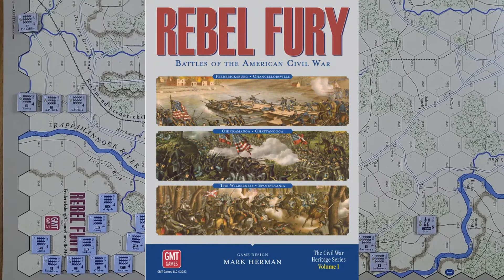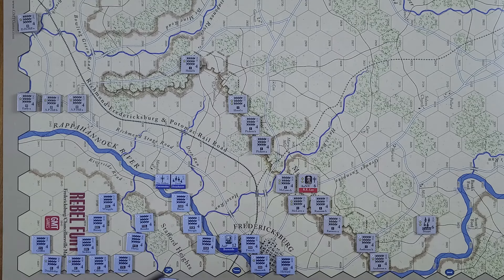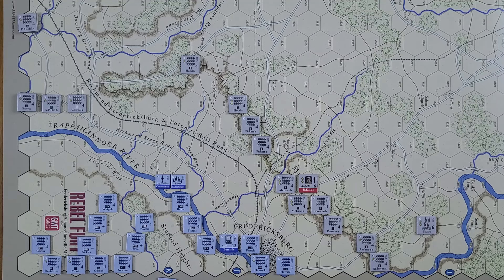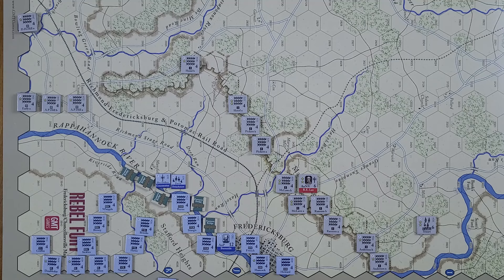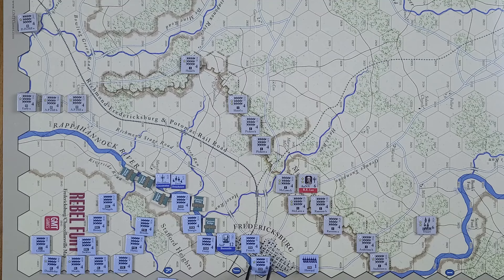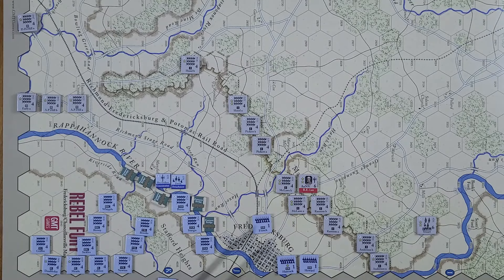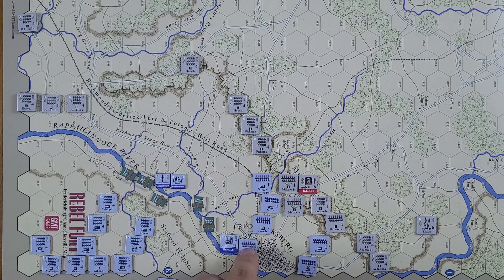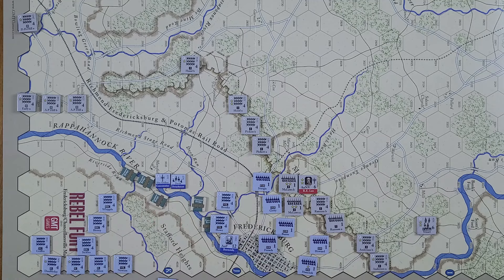Rebel Fury - Gameplay (Fredericksburg Solo)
Gameplay from the Fredericksburg scenario in the game Rebel Fury, designed by Mark Herman and published by GMT Games. This scenario has optional solitaire rules making it a good introduction to the system.